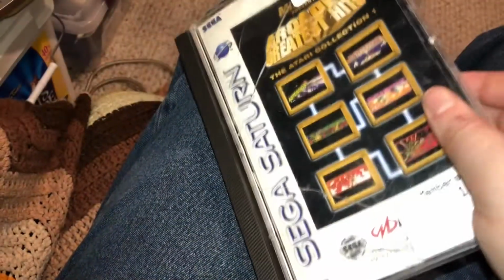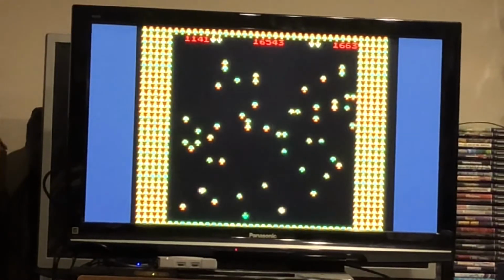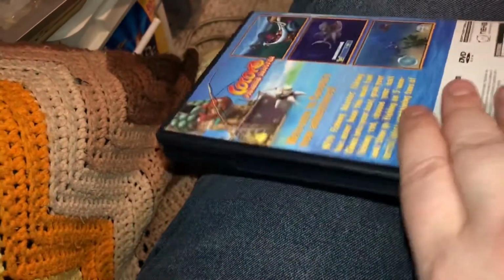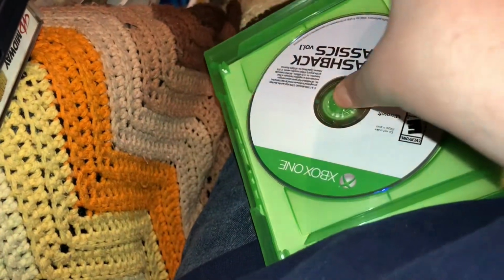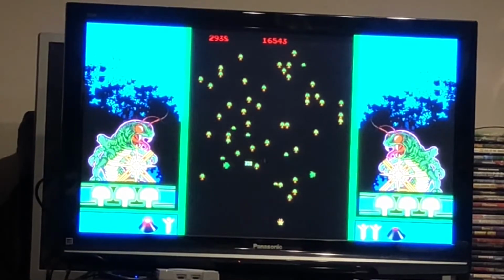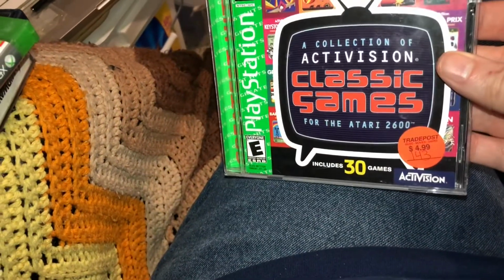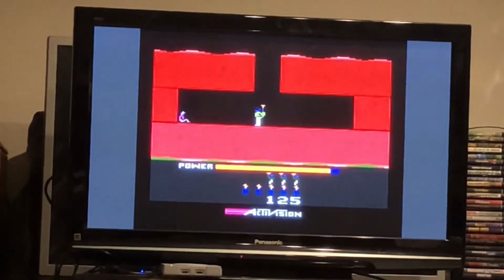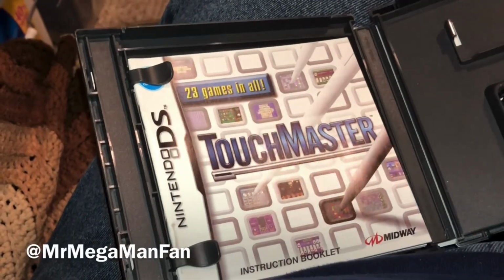Compilations and Collections on Retro Hunting Adventures!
Three of the four games featured this week on Retro Hunting Adventures are actually compilations that feature MANY games. The smallest among them is the Arcade Classics Atari Collection (Vol. 1) for Sega Saturn, but it was also the most expensive among them... albeit relatively cheap by Saturn standards. The least impressive was 30 Activision Classics for PS1, while the most impressive (surprising given At Games was involved) was Atari Flashback Classics Vol. 1 for Xbox One. I also threw in a bizarre game I picked up called Cocoto's Fishing Adventure just to spice things up!